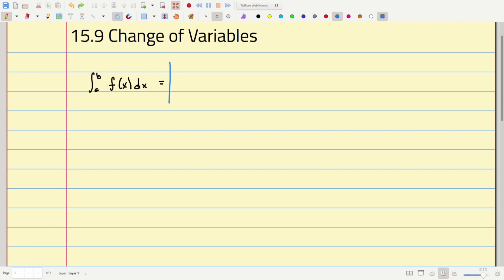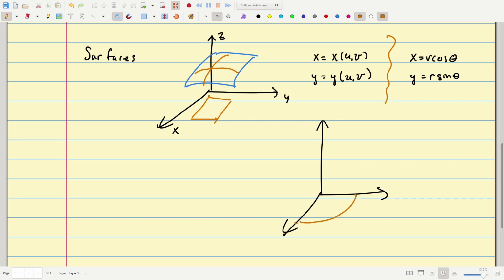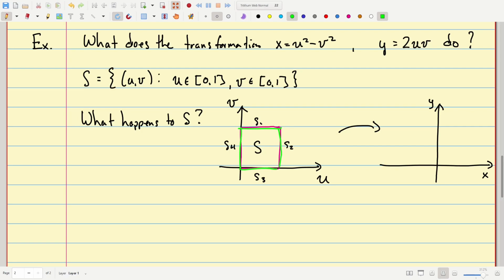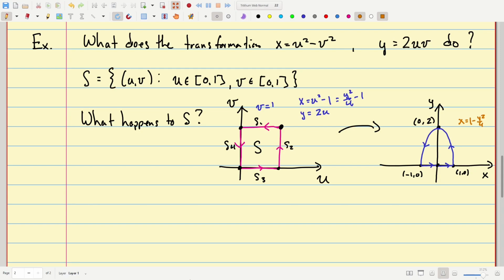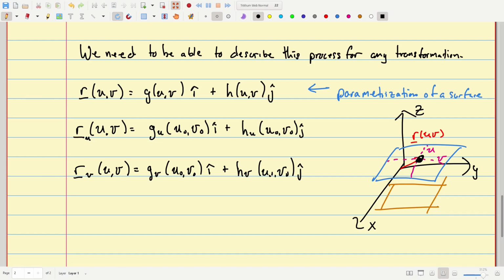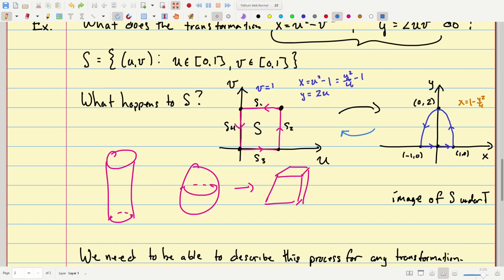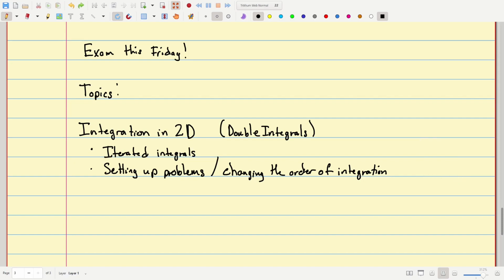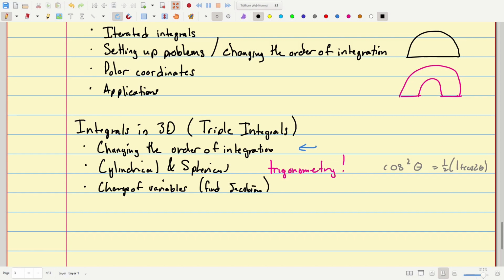Math 344 Section 15.9